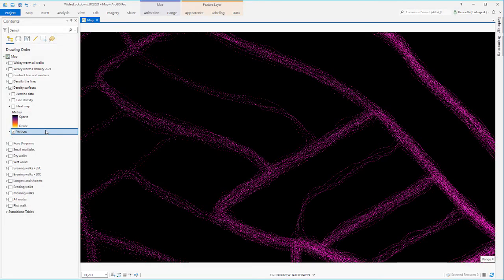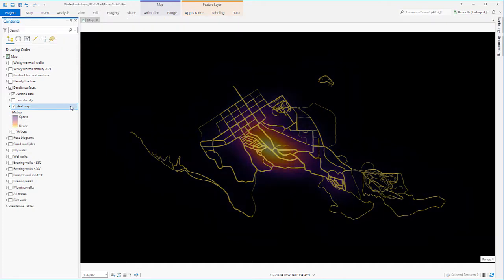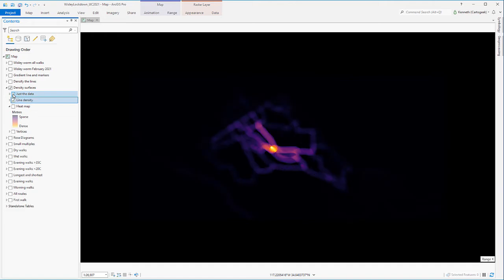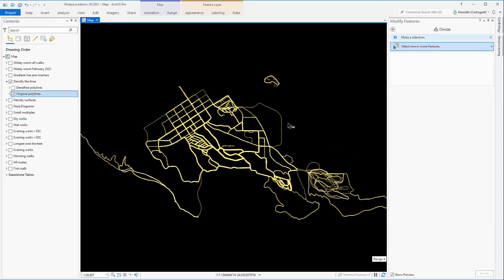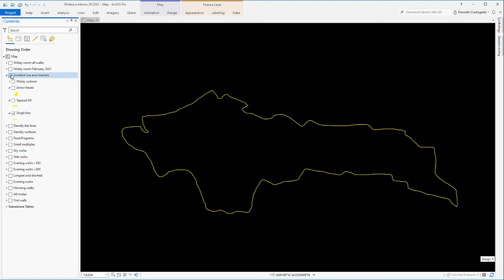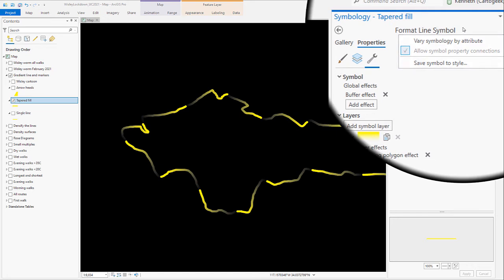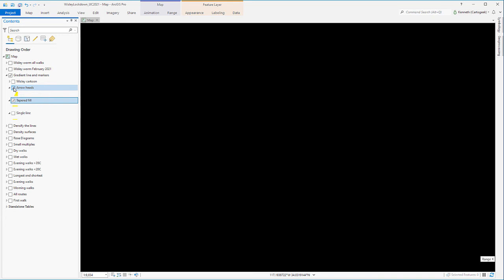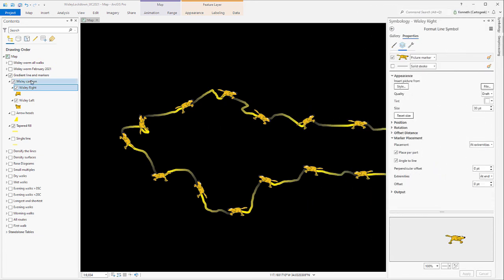Experiments with line symbology III - Intensity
Highlighting intensity and movement when mapping linear features